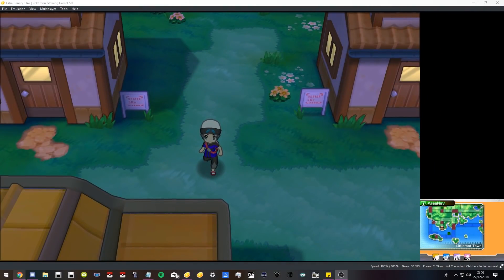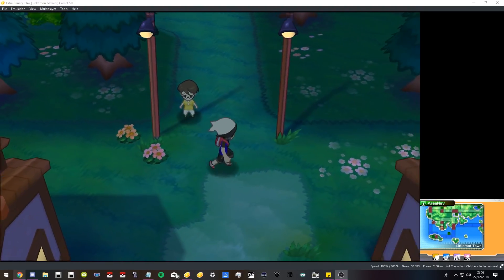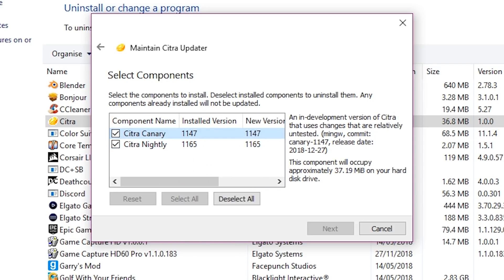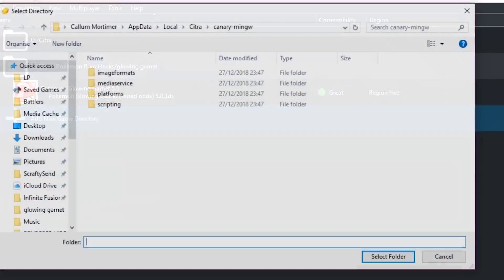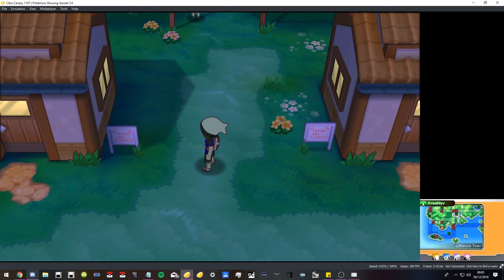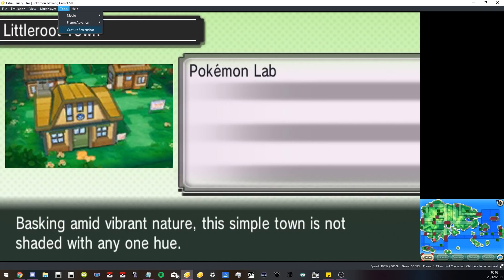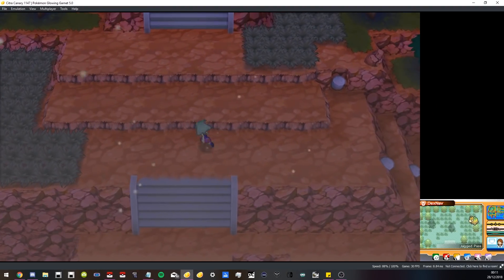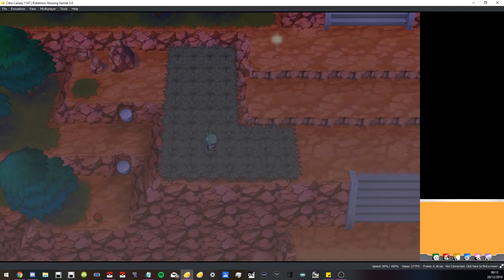HOW TO PLAY POKÉMON GLOWING GARNET